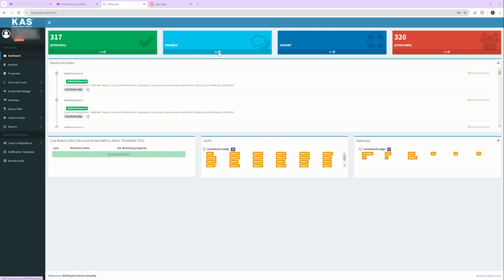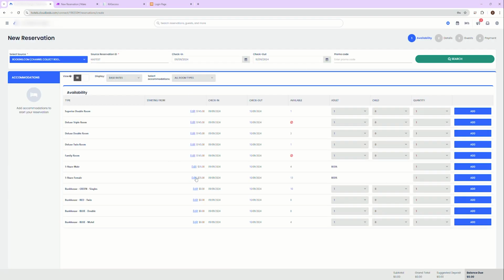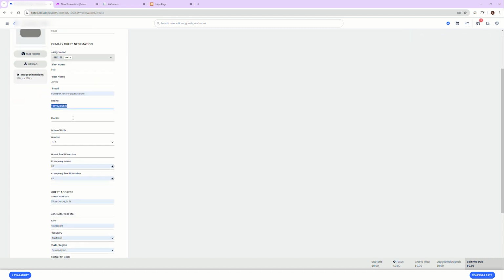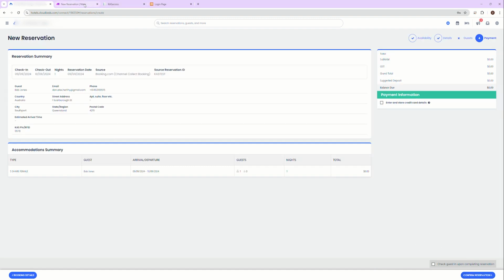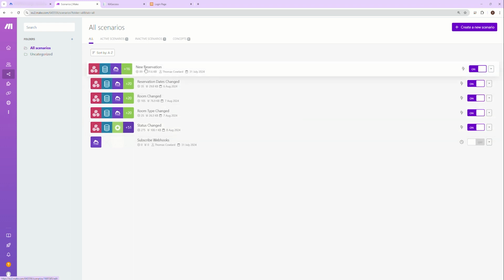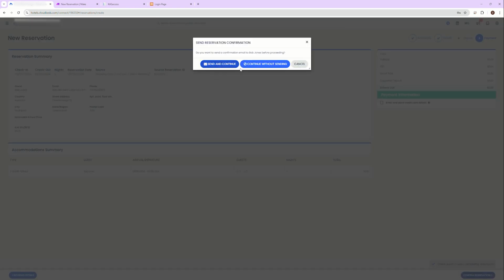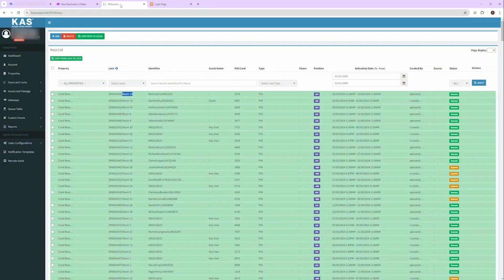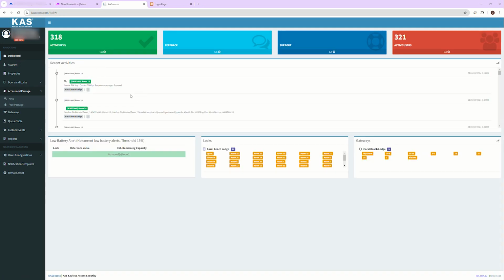Cloudbeds & KASAccess Integration Demonstration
See Cloudbeds Integrated to KASAccess.   Video shows the process flow of the integration, highlighting the way a booking moves from Cloudbeds through to KASAccess, resulting on a Pincode or RFID card on a KAS Door Lock.